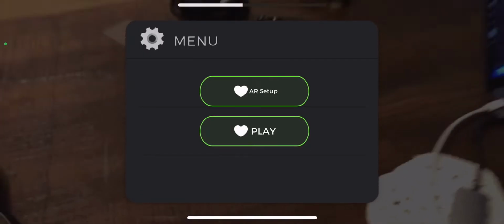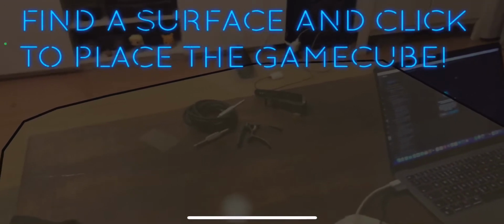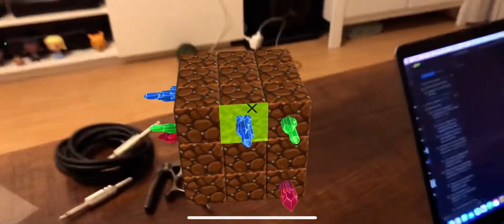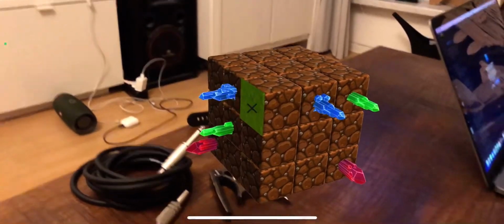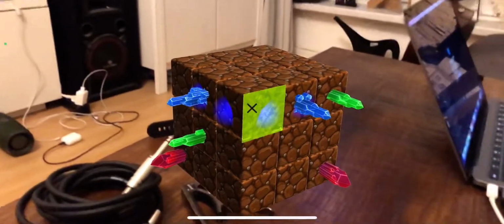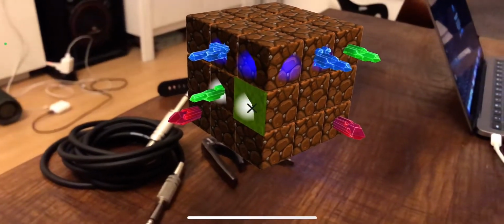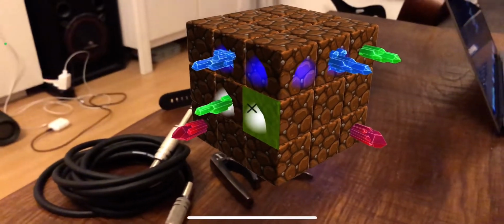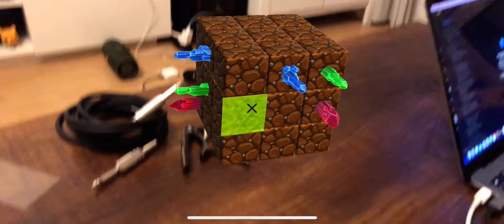University project AR Connect the dots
This is a game I recently developed for an university course about augmented reality using Unity and some 3rd party libraries like a gui library, AudioHelm and Kubikos World.